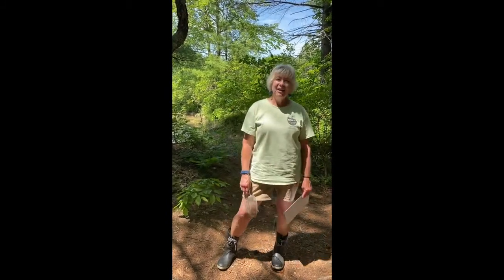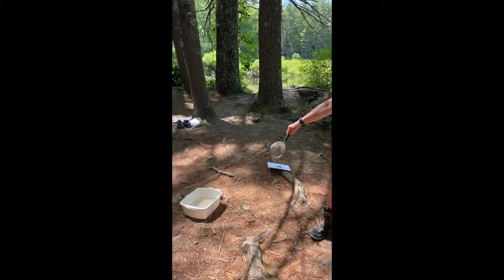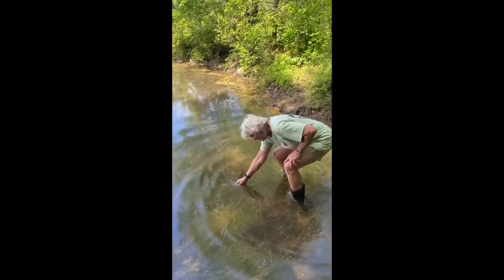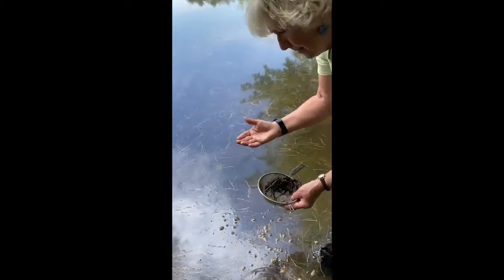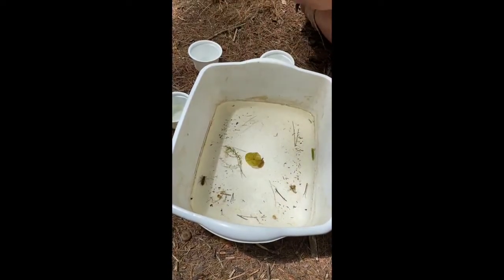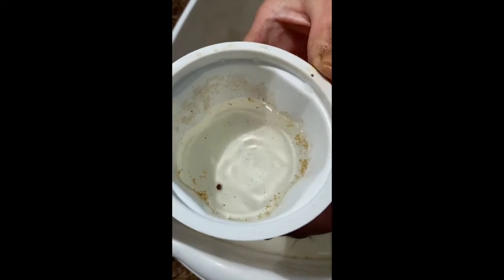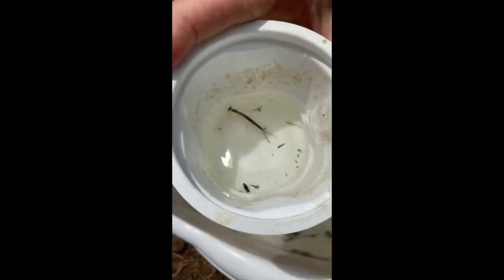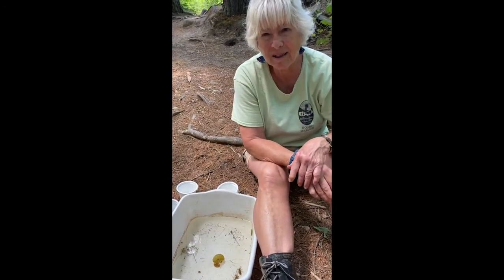Pond Exploration with Jo Hendry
Watch and learn from Jo Hendry about what you can find in your backyard pond!